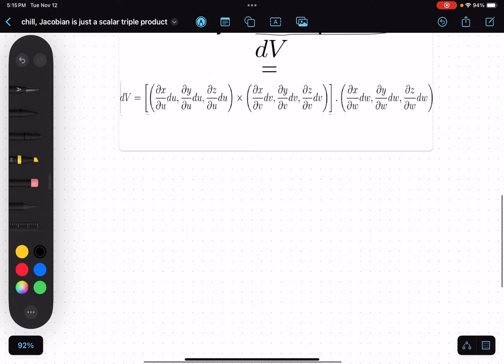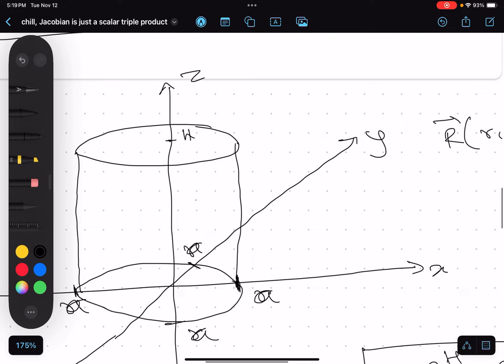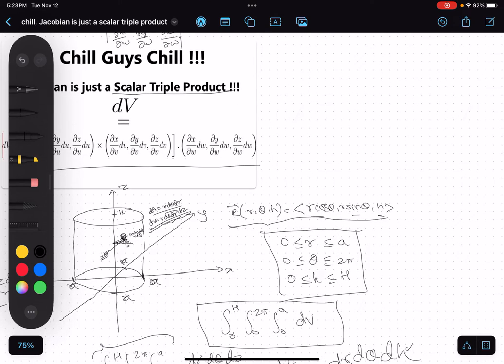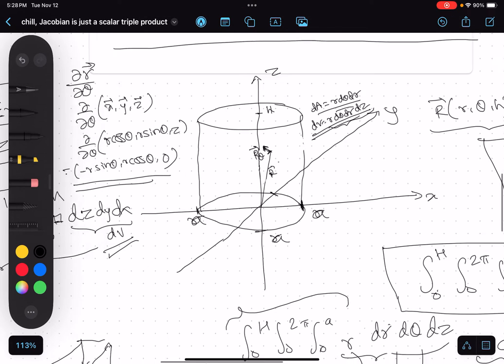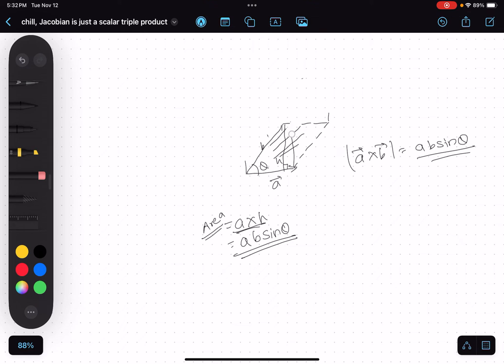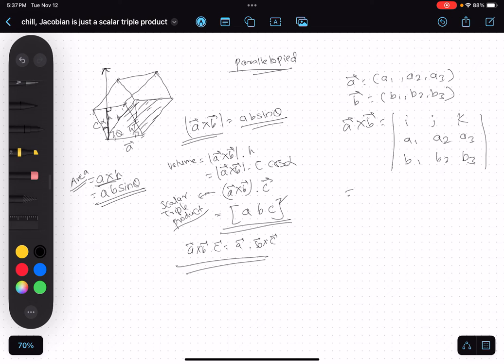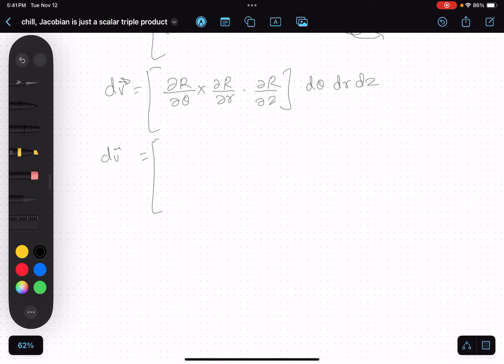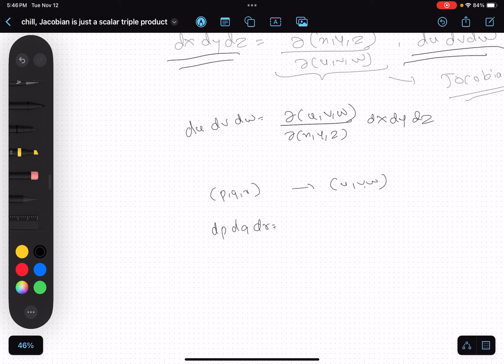Chill Guys Chill, Jacobian is just a scalar triple product